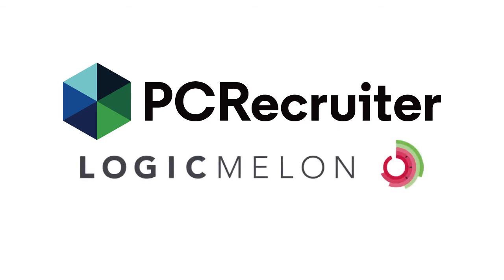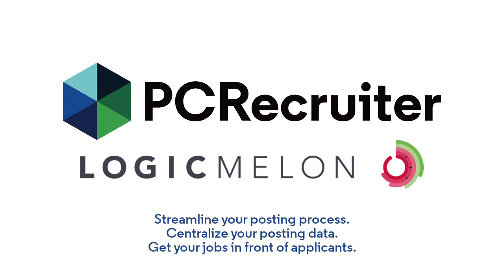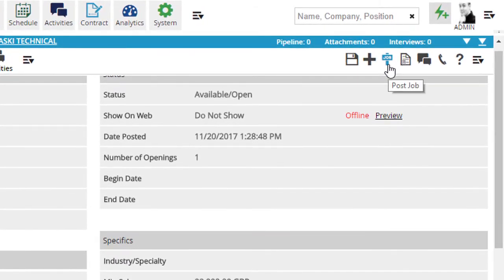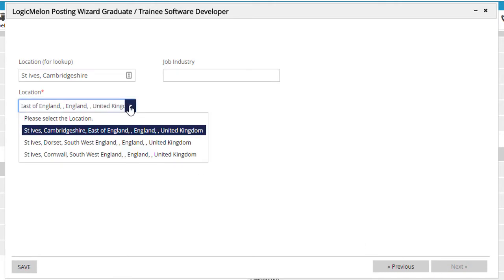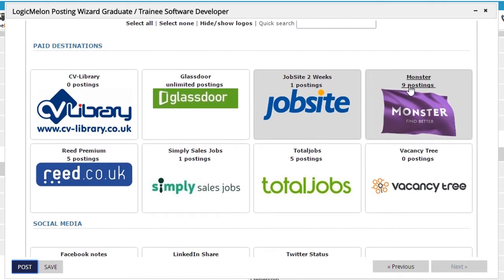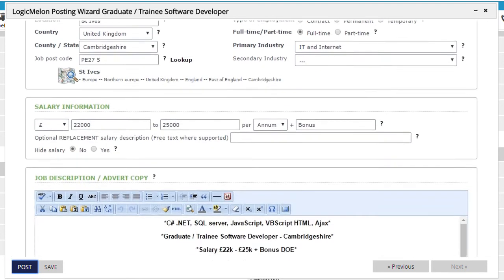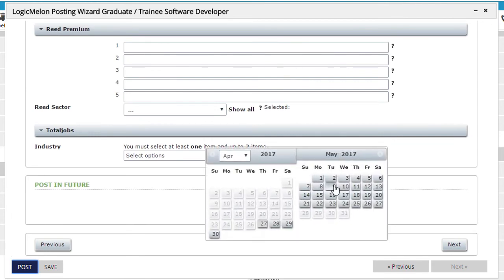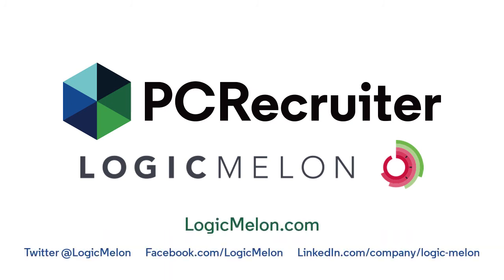Posting jobs with LogicMelon via PCRecruiter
PCRecruiter has partnered with LogicMelon (logicmelon.com) to help you manage and track your job postings to multiple websites, job boards, and networks.